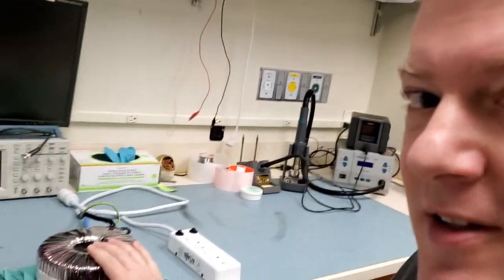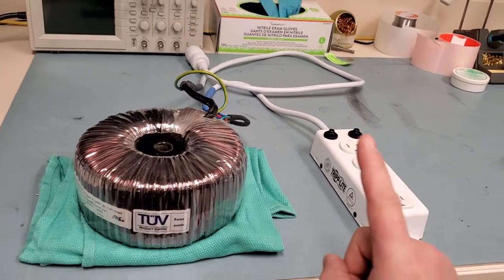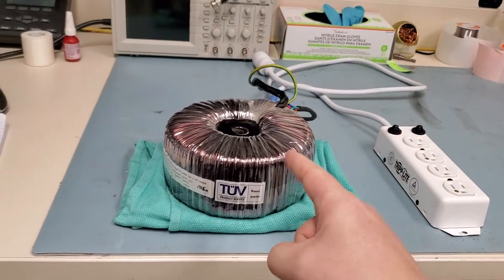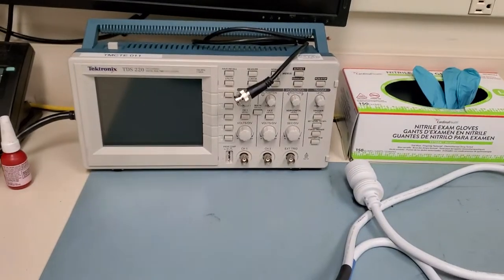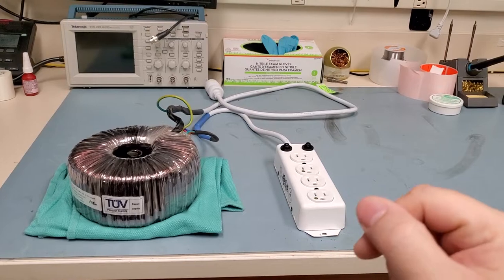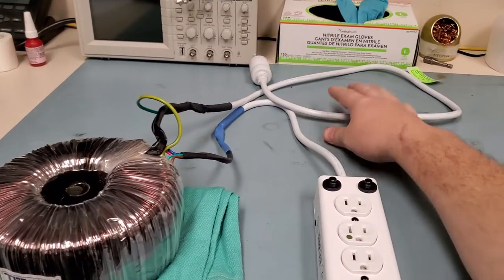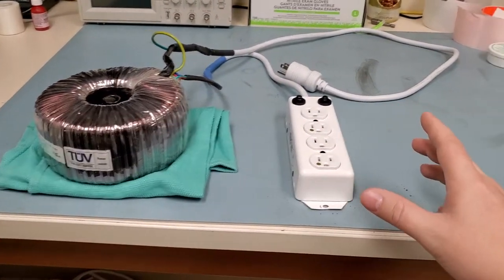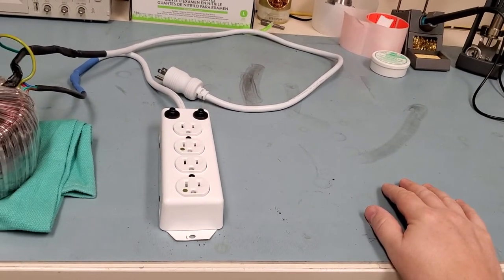Treasure In The Trash!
This is a quick video about using an isolation transformer on your workbench. Protect yourself and protect your oscilloscope.

Sorry for the quiet audio, I'm being respectful of the other technicians.